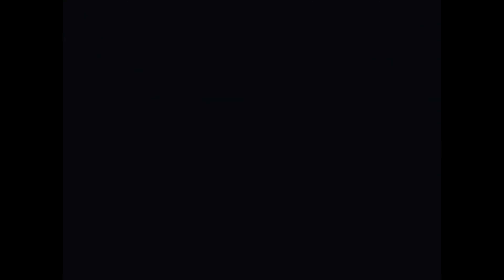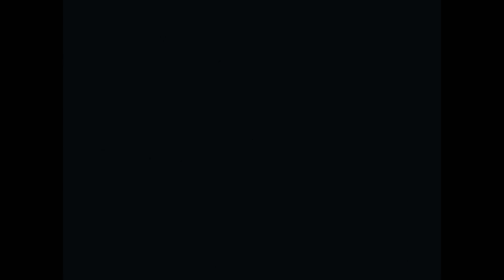Ben Jones - Won't Stop (Official Video)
(Epilepsy warning)

Shot by ‘Technicolor Horizon’